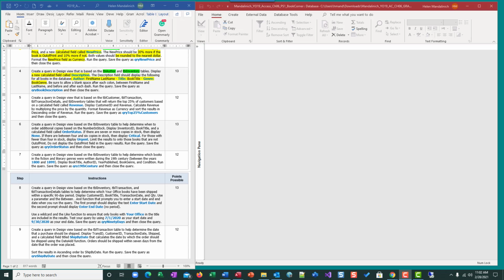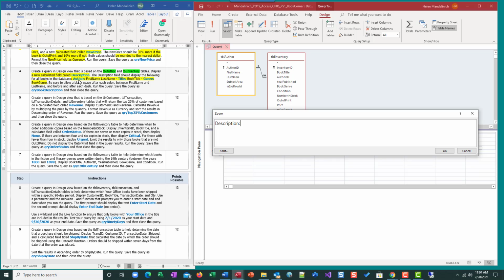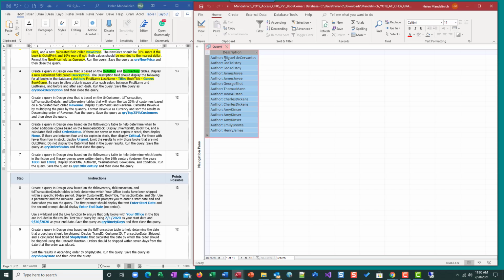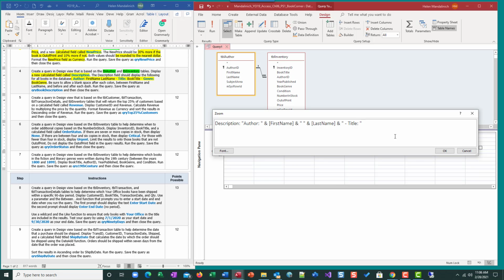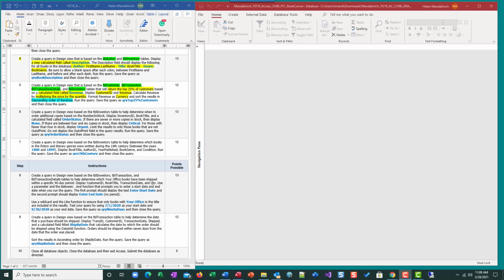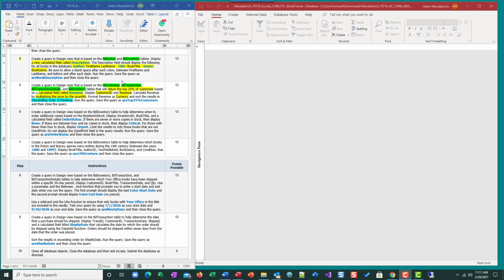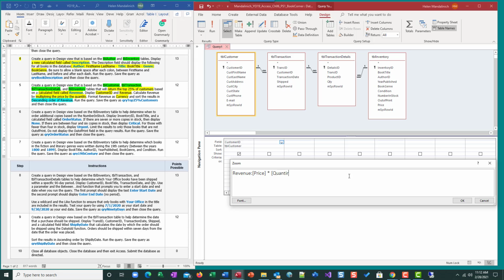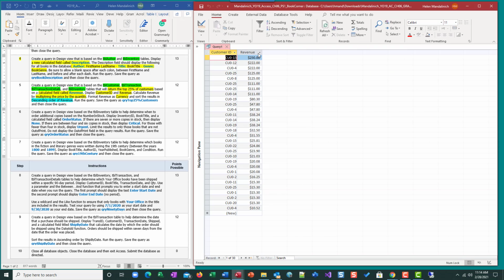Access Ch6 PS1 Step4to5